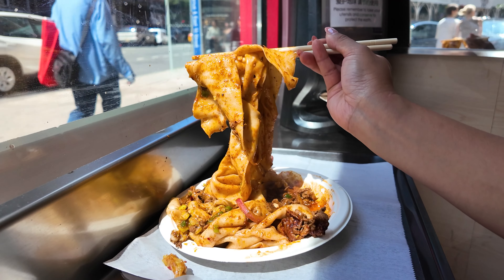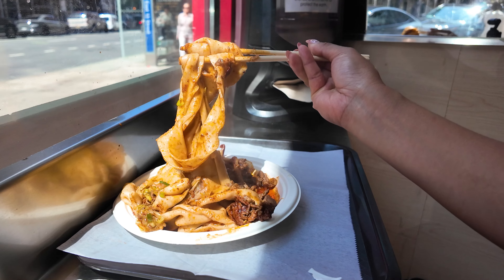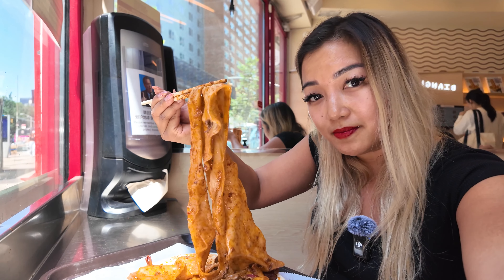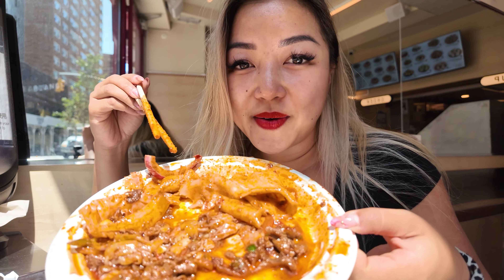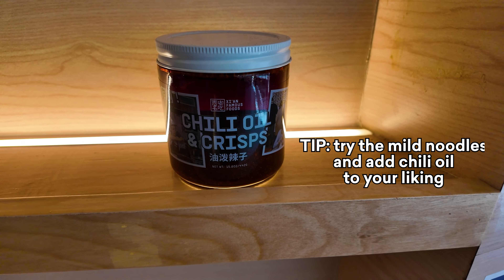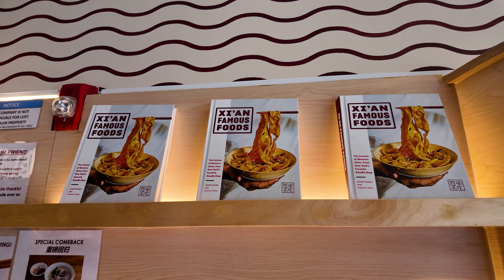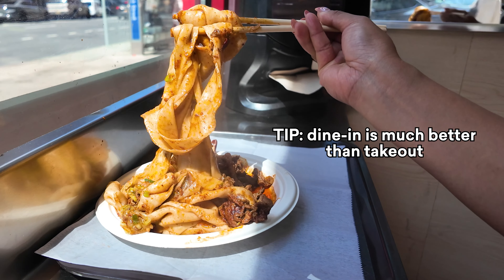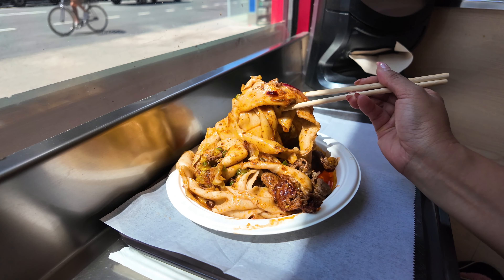NYC's Most Famous Noodles - Tips for Ordering Xi'an Foods Spicy Cumin Lamb Noodles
Join me as I eat my favorite noodles in NYC and talk you through some of my top tips for maximum enjoyment.